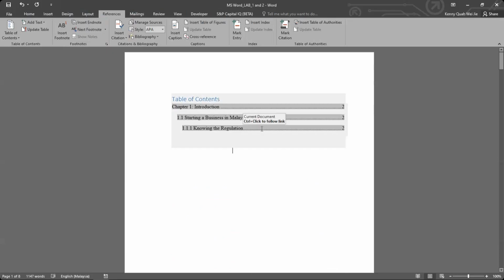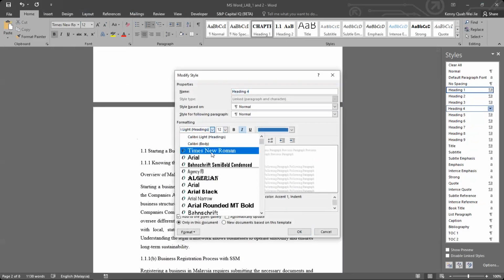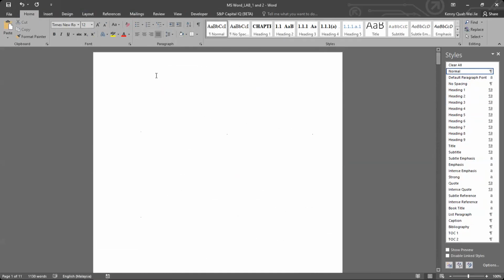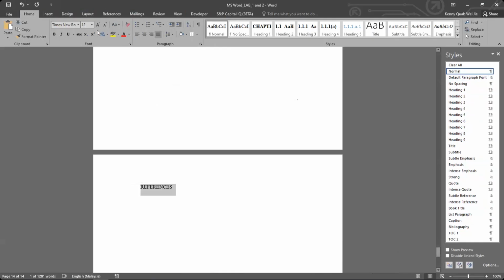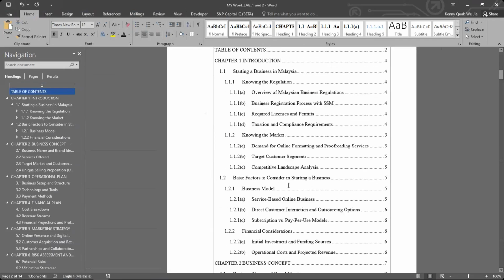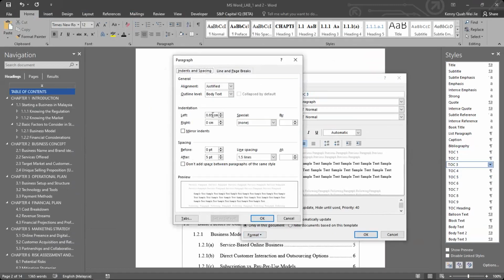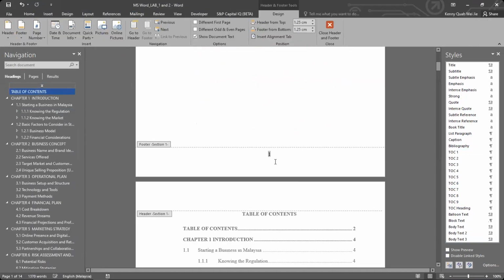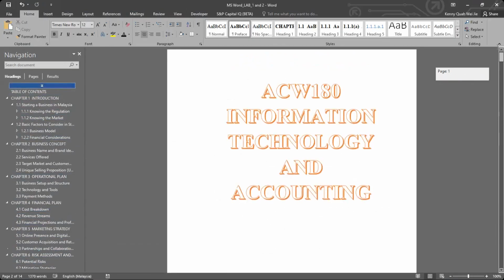ACW180 Lab MS Word 2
Second part of MS Word module, discussing mainly on Table of Content customization